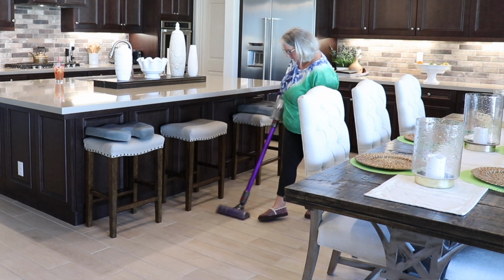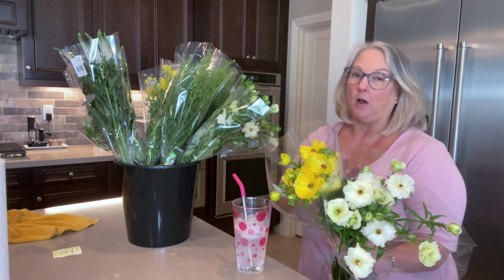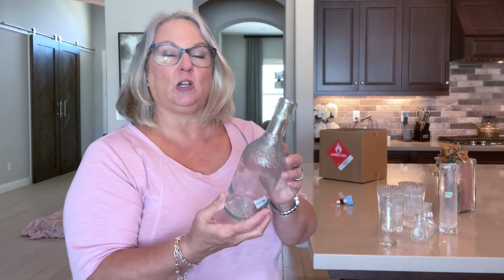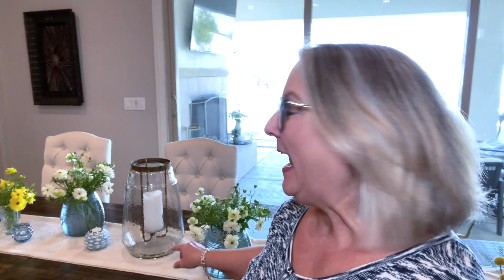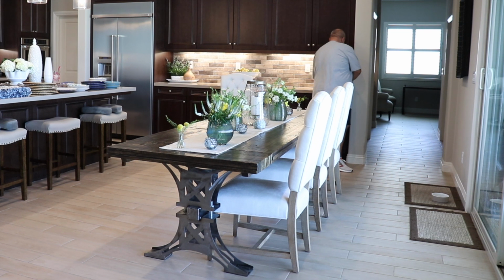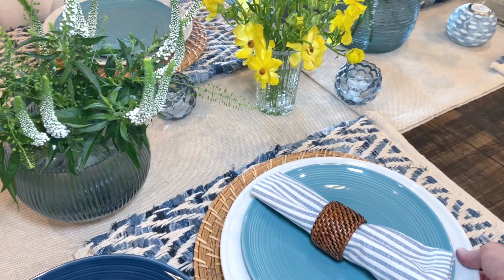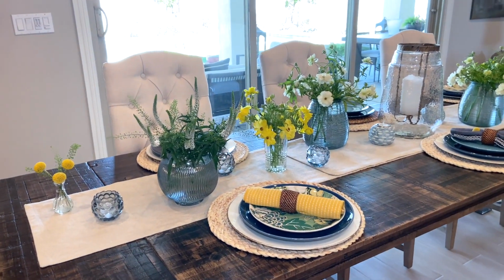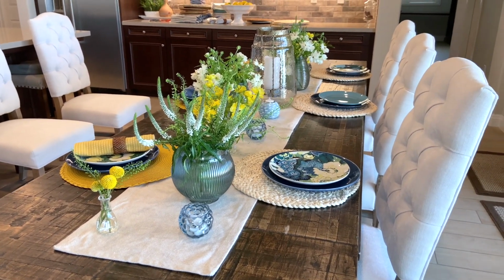End of Summer Tablescape 2023 🌻 Easing Into Fall 🌻 Celebrating The Seasons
It's still very hot here so we're enjoying our last days of summer. I hope this video inspires you as we transition into fall.

Even though this tablescape is for the end of summer, you can easily switch up a few things to give it more of a fall vibe.

S U B S C R I B E  A N D  T U R N  O N  B E L L  N O T I F I C A T I O N S
I upload weekly videos on cleaning, organizing, decorating, and lifestyle.

S U B S C R I B E H E R E